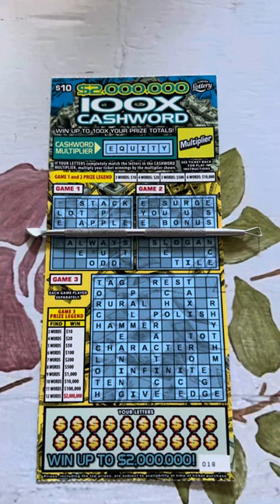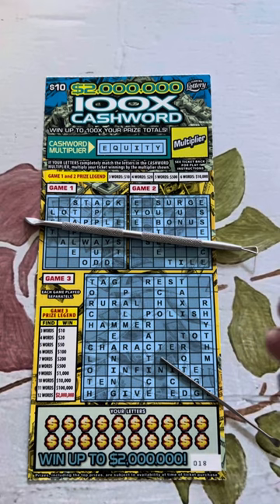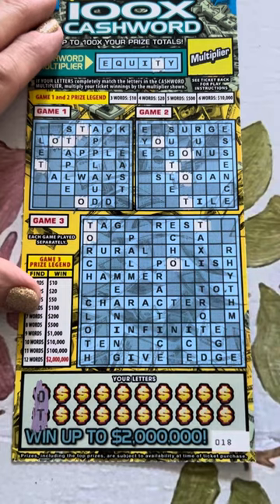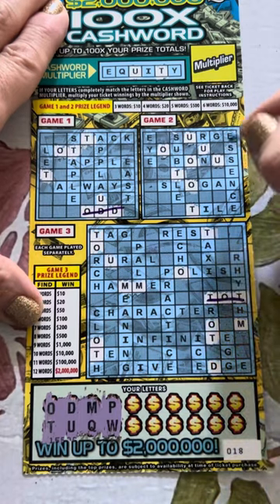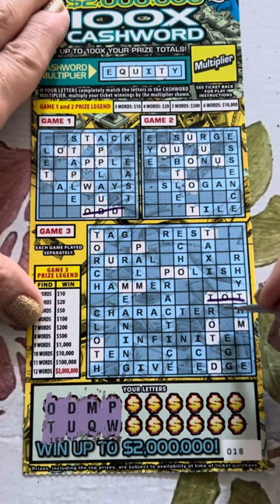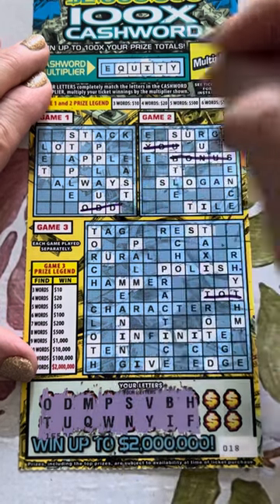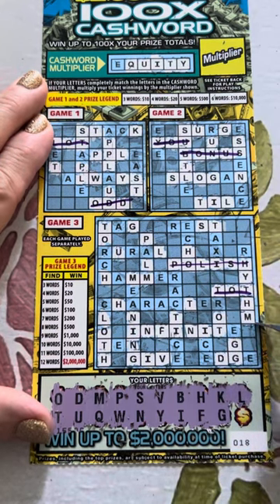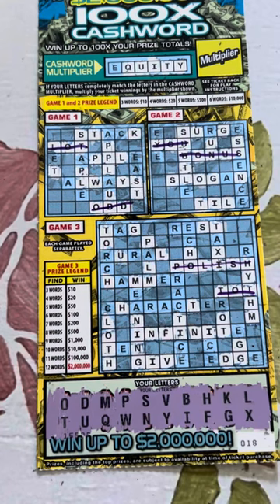THE NEWEST Florida lottery 100x crossword cashword $2 million scratch off ticket $10 chasing winners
Looking for a win on the new Florida lottery 100x cashword crossword scratch off tickets!

Show your support and get access to perks by becoming a member today😊

Hey Everyone!  Grandma Scratcher, here in Florida!
I love playing the lottery and scratch off tickets here in Florida!

I update my YTD spends and losses every month on my About page.

I am all about positivity, fun and entertainment!

Any and all links on this site or video are affiliate links from which Grandma Scratcher receives product credit or a small commission from sales of certain items (at no extra cost to you). Grandma Scratcher is a participant in the Amazon services associates program. Thank you for supporting my channel.

😊Send me a picture of your big wins, I will post them to the community page😊

📬My mailing address for Fun Mail📬
Grandma Scratcher
10226 Curry Ford Road